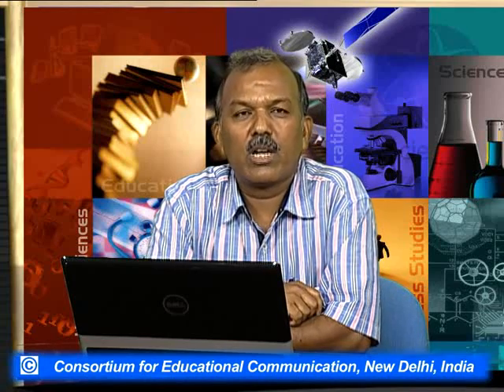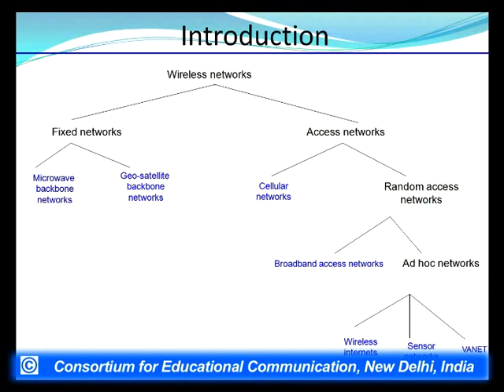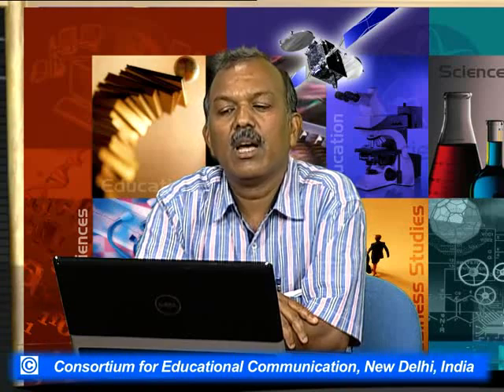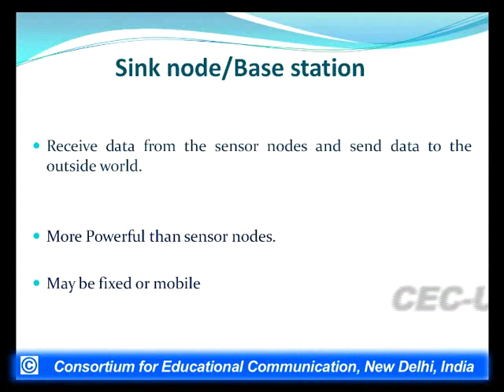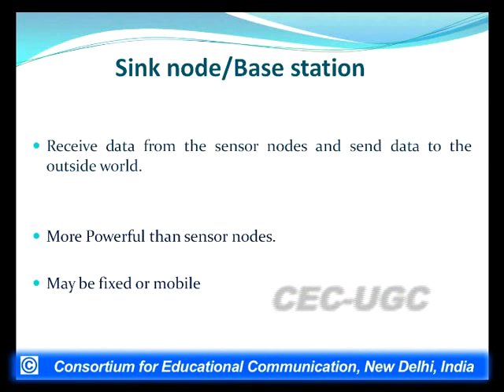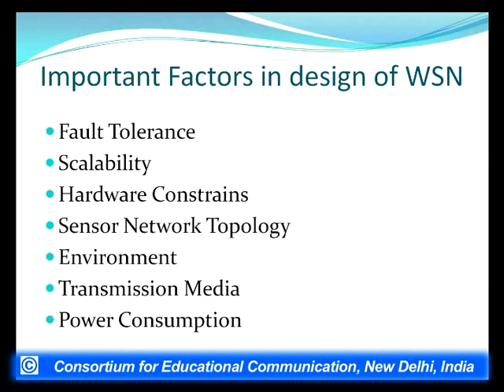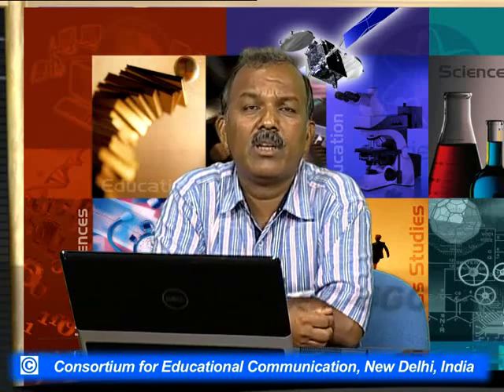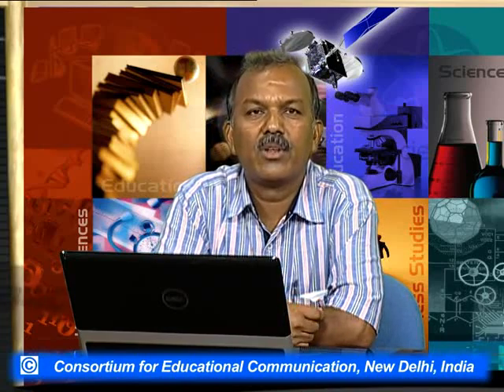Computer Science : Wireless Network - Part 1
This Lecture talks about  Wireless Network